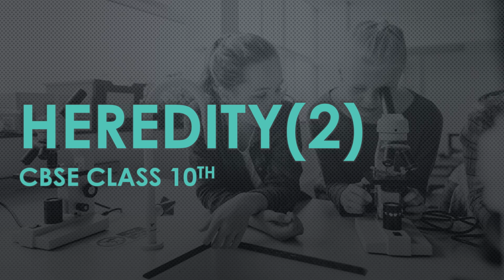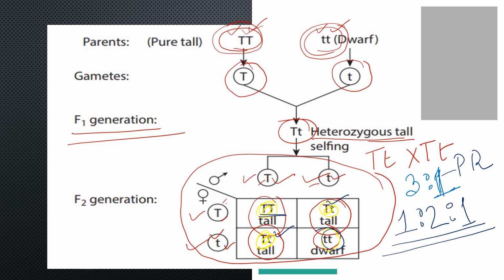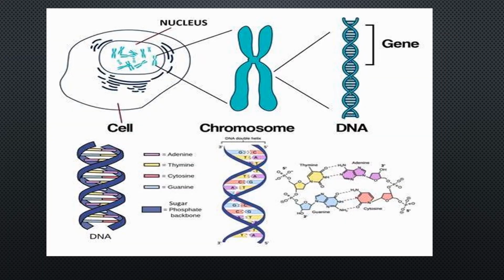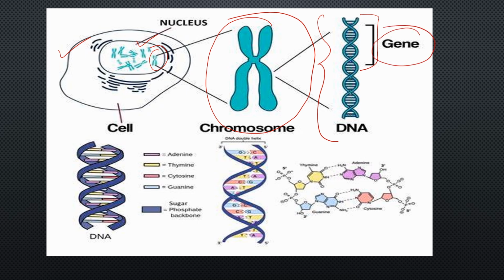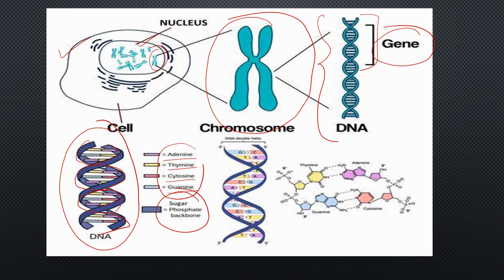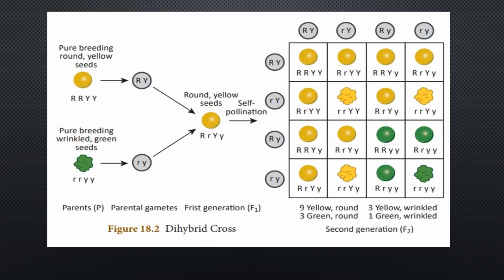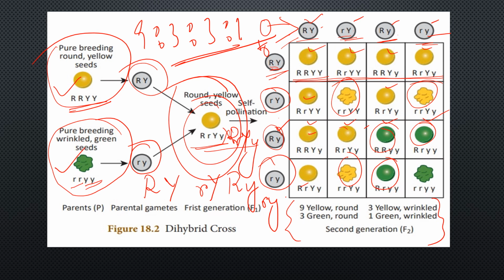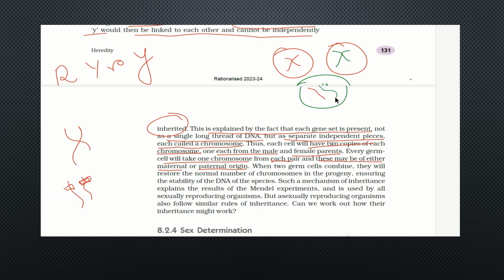HERDEDITY I CBSE/NCERT I10th I Biology I Part 2 I Dihybrid Cross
In this video I have discussed in detail about the dihybrid cross ,Punnett's square of monohybrid and dihybrid call as well.I have also discussed about the sex determination in brief .